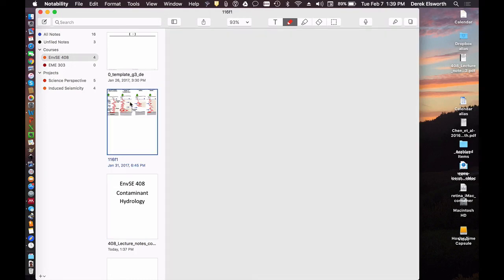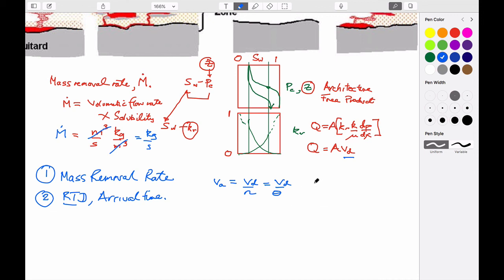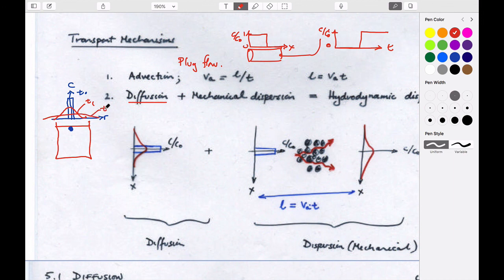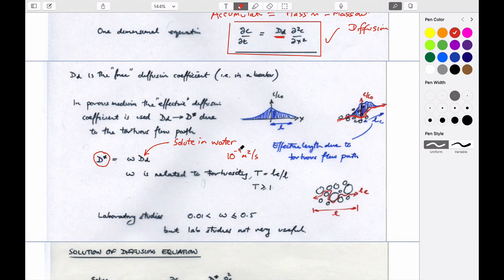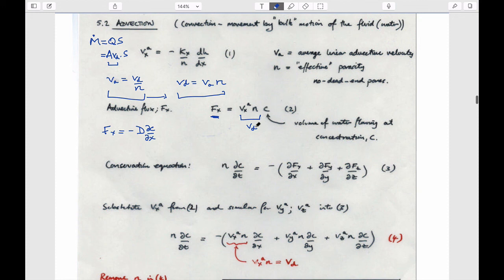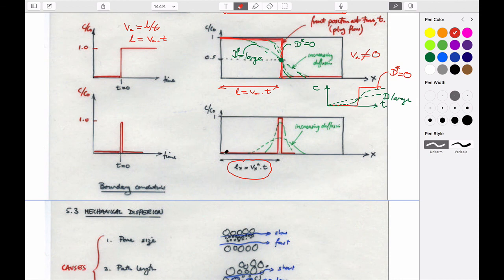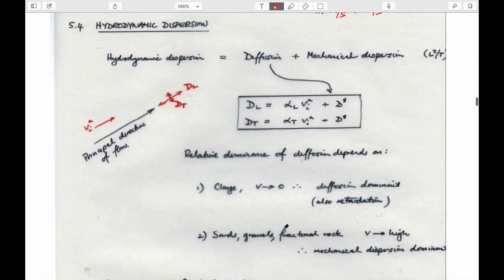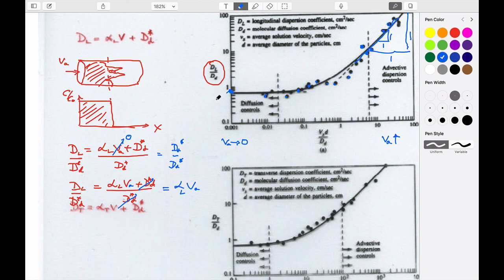3:1 Contaminant Transport - Diffusion, dispersion, advection